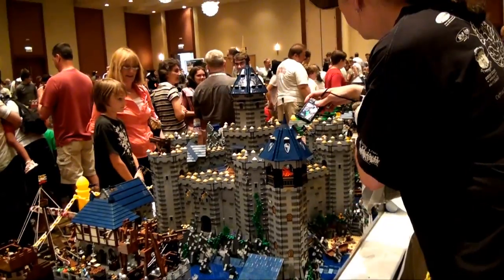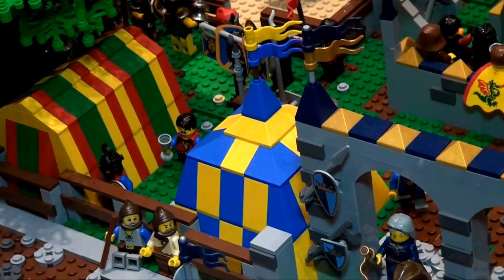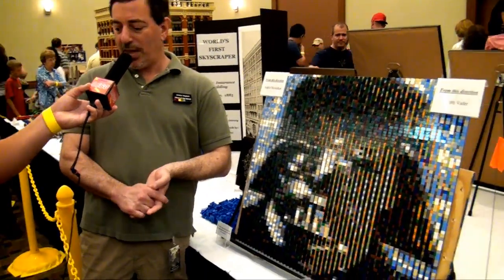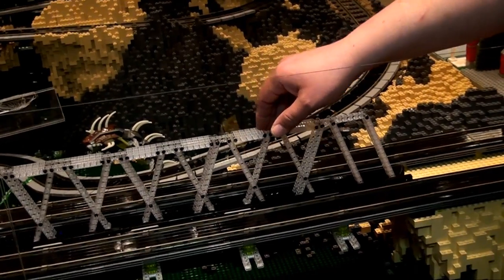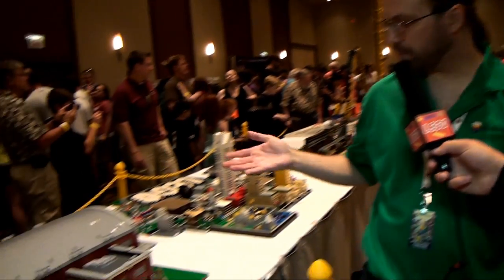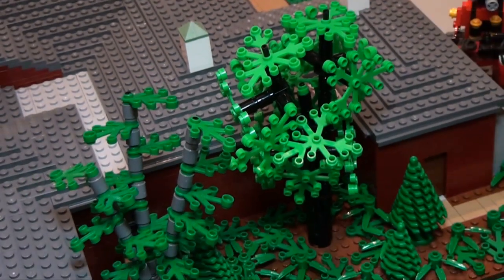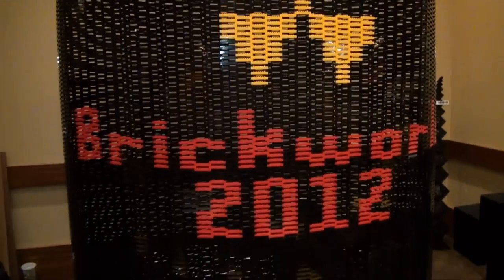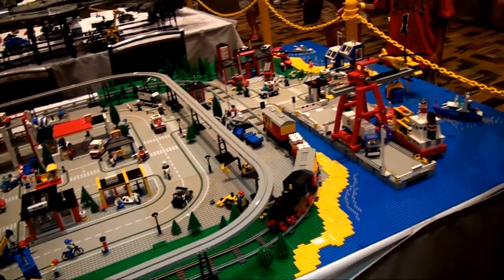Large LEGO Displays - Brickworld 2012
Joshua Hanlon from BrickPodcast.com was able to grab interviews with creators of many of the large displays this year at Brickworld Chicago.

for more LEGO videos.